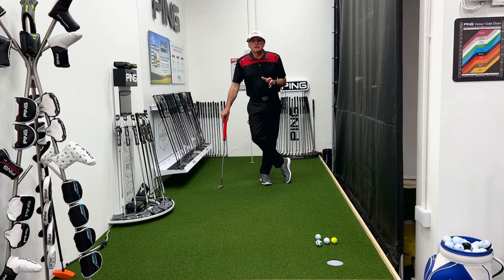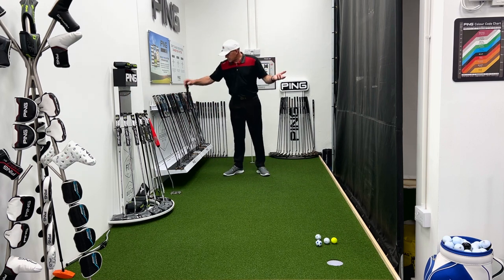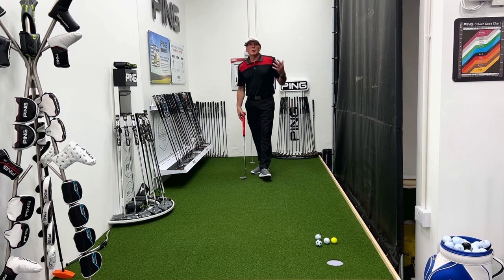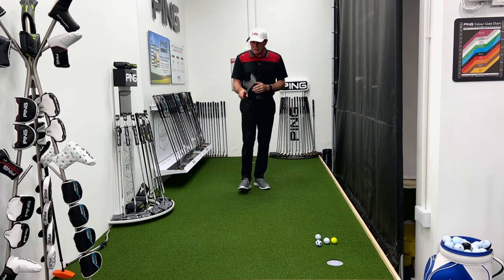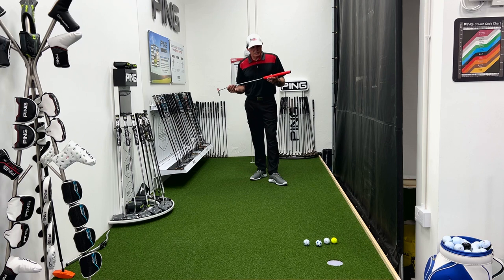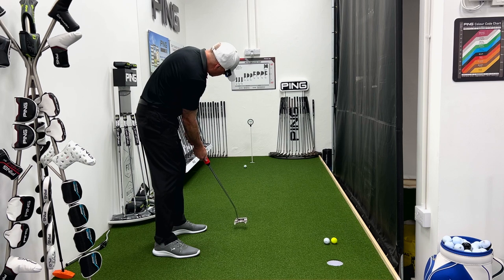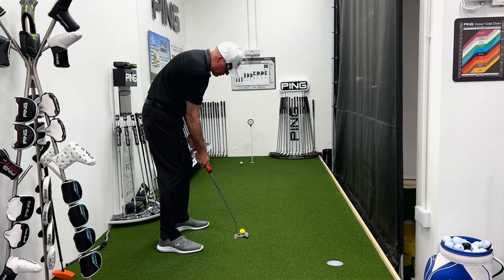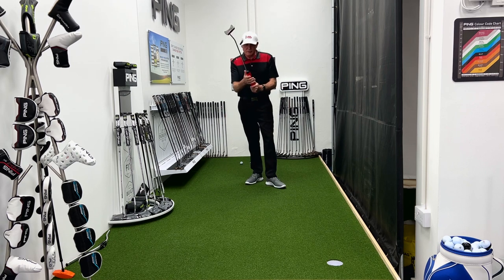Kotahi Tamara Putter Grip.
Not just a putter grip, this is a whole new way to putt.